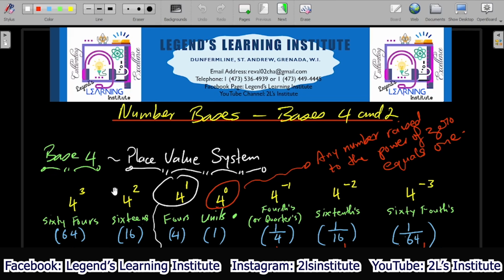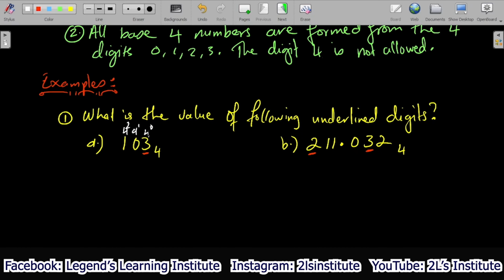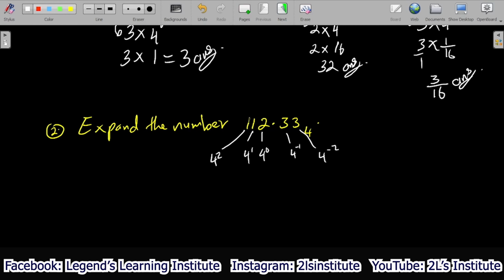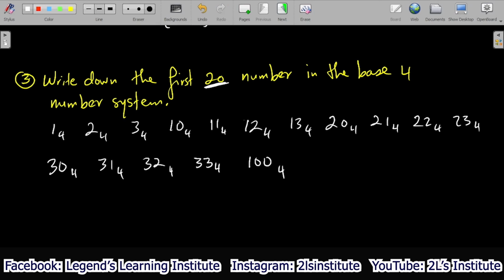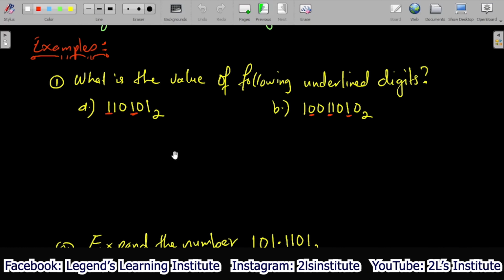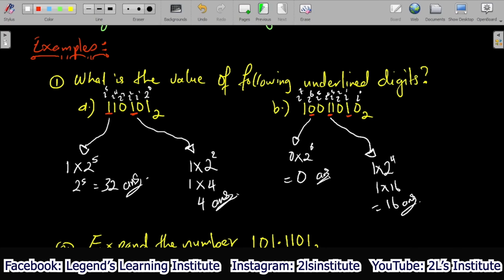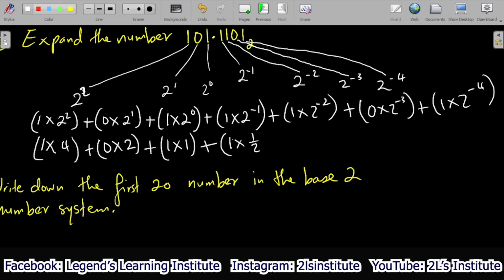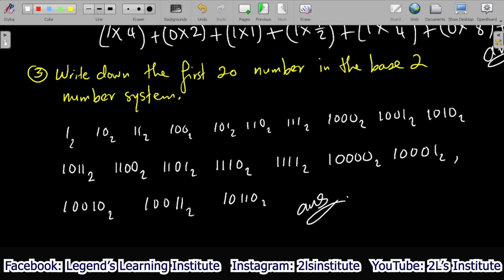Number Bases 2 and 4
Legend's Learning Institute strives continually to bring you great videos to assist in attaining academic success.

This video provides a simple demonstration of how to solve questions involving Number Bases. PLEASE WATCH TO THE END.

The language and comprehension of Mathematics, as well as its principles and applications, are very significant. We perform many different calculations and approximations daily. My task is to help ensure that you are able to do so effectively.

Software:
. Adobe Premiere Pro 2020 CC, OBS Studios, Canva.com, Cloudconvert.com, online Logo Maker, ToonMe, PicsArt, Microsoft Office PowerPoint 2013, Microsoft Windows Snipping Tool, WhatsApp, YouTube